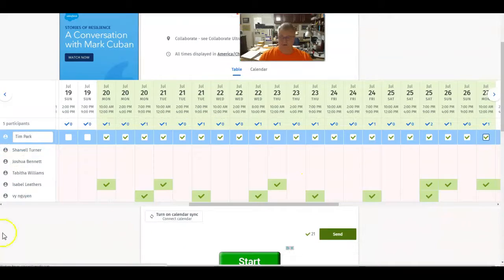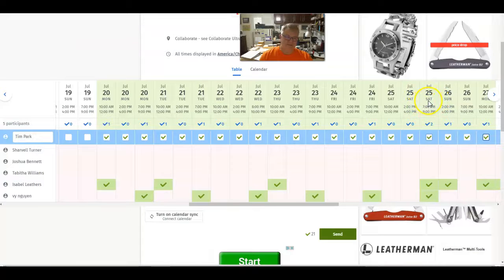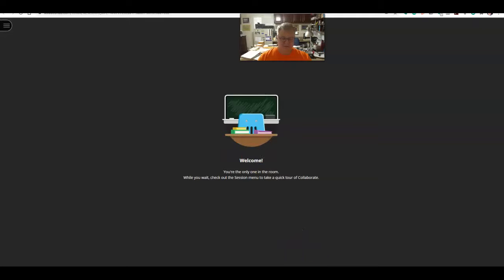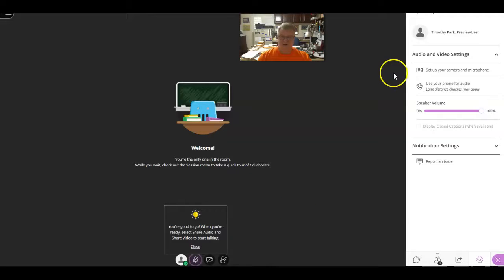Mock Interview Update 7-7-20